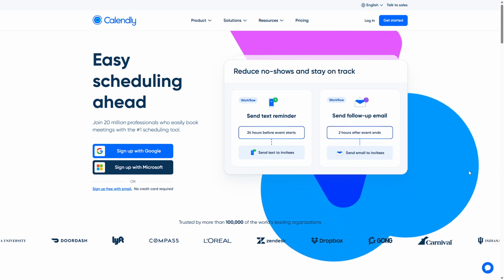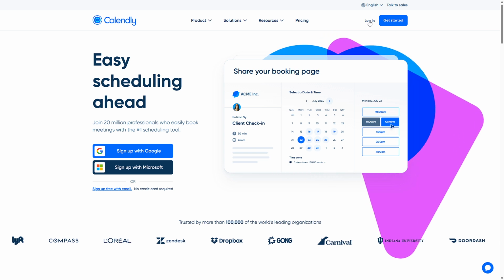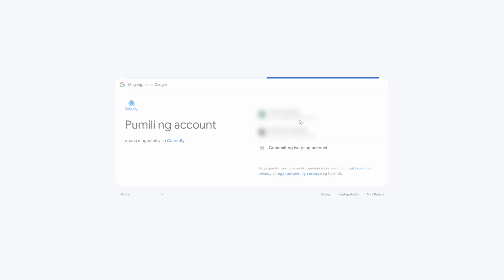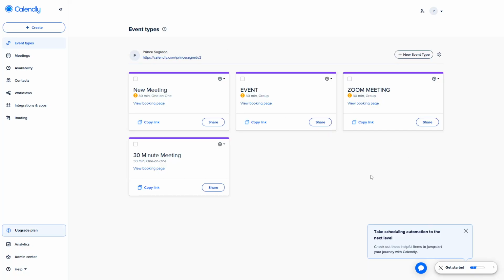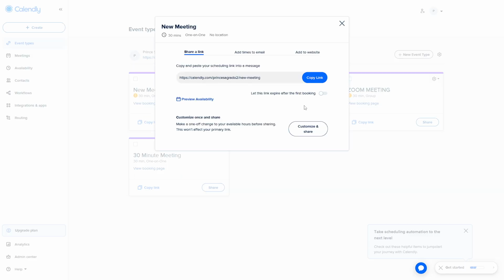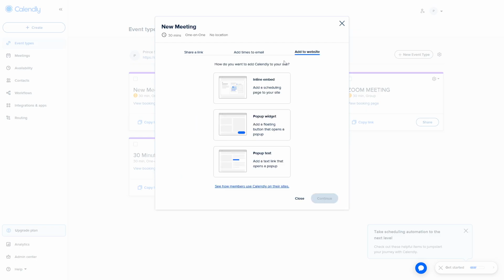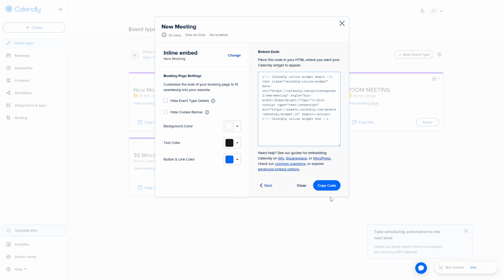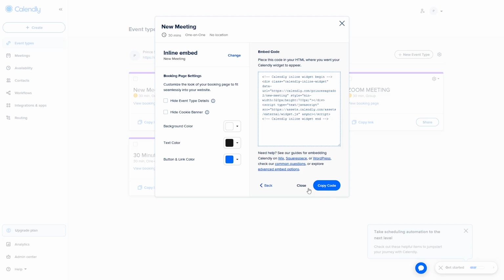How to Find Calendly Embed Code Full 2026 Guide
💻 How to Find Calendly Embed Code (Full 2025 Guide) 🔗

Want to embed your Calendly booking page directly into your website, blog, or landing page? In this easy 2025 step-by-step guide, I’ll show you exactly how to find and copy your Calendly embed code so visitors can schedule with you without leaving your site!

✅ What You’ll Learn:

Where to find the Calendly embed options

How to copy the HTML embed code

The difference between inline, pop-up text, and pop-up widget

How to embed on WordPress, Wix, Squarespace, and more

Pro tips for customizing the look and size

🎯 Great For:

Website owners

Coaches, consultants & freelancers

Agencies & businesses

Anyone looking to boost bookings with seamless scheduling

📌 Bonus Tips:
✔️ Customize embed size and color to match your brand
✔️ Use embed code in any HTML-friendly platform
✔️ Test responsiveness on mobile

🧑‍💻 Full embed documentation: [Insert Calendly Help link if needed]

💬 Questions about your platform or setup? Drop them in the comments — I’ll help!